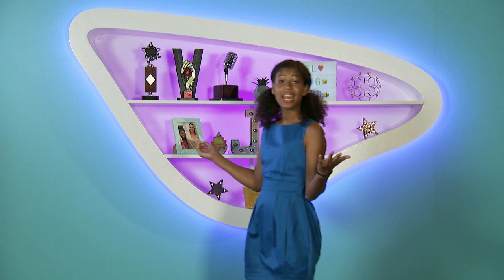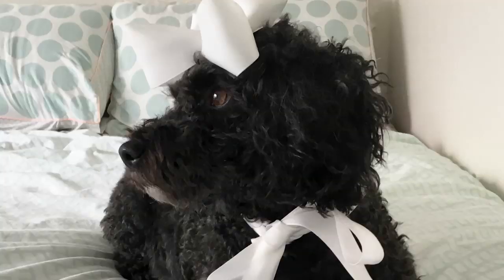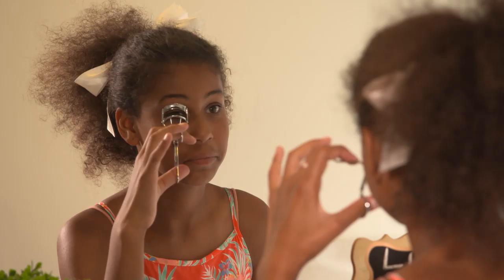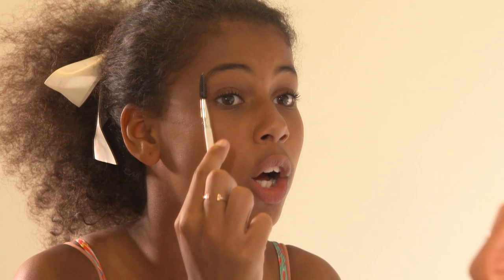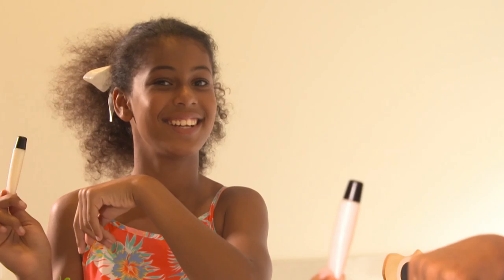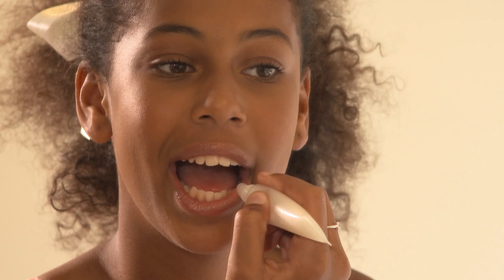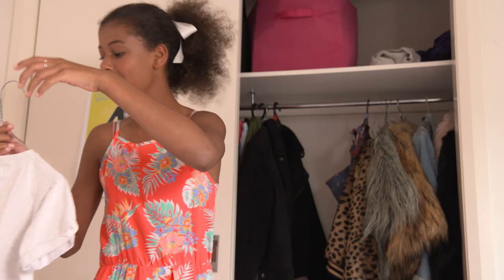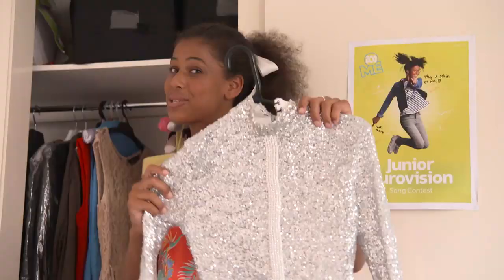Dress Up Hacks | Jael's Top Favourite Things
Check out Jael's top fashion hacks!

Outfit crisis! Do you go casual or glam? Your girl Jael’s got you covered with her top fashion hacks.

JAEL'S TOP FAVOURITE THINGS:
Junior Eurovision 2018 contestant Jael Wena fills us in on her favourite things. From tips to hacks, and a few things in between, Jael has a lot of interests that you might be into too!

STACKED!:
STACKED! is a brand new series from ABC ME featuring presenters Pip Rasmussen, Lawrence Gunatilaka, Dallas Reedman, Angharad 'Rad' Yeo and Gemma 'Gem' Driscoll, PLUS Junior Eurovision 2018 contestant Jael Wena!

Pip's here to give you advice and serve up some fun quizzes, Jael gives you a look at her everyday life, and the rest of the gang... well you'll just have to wait to find out what they get up to.

ABC ME:
Young Aussies, ABC ME is for you! From skits and livestreams to videos that show the world through your eyes, ABC ME puts you at the center of everything.